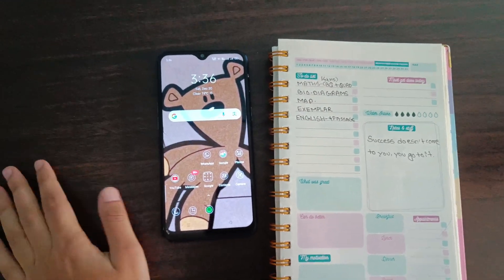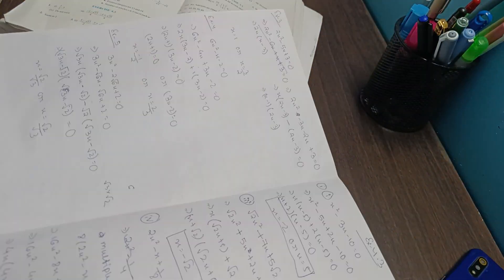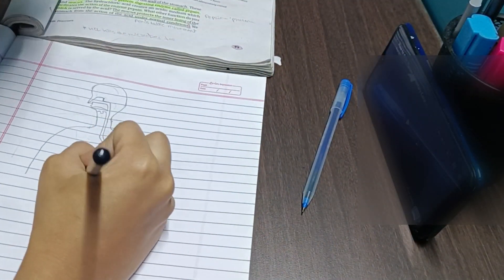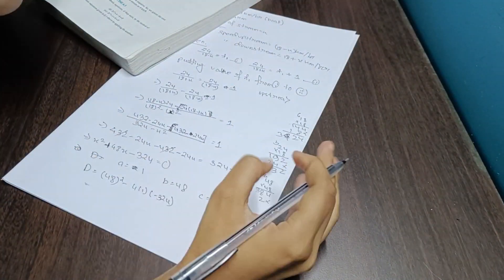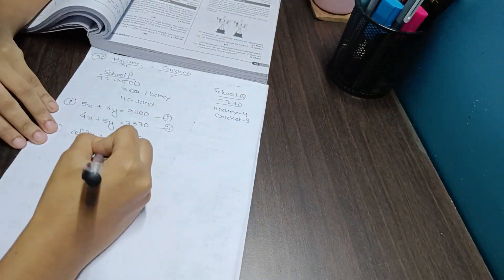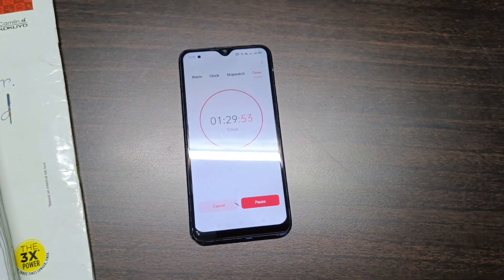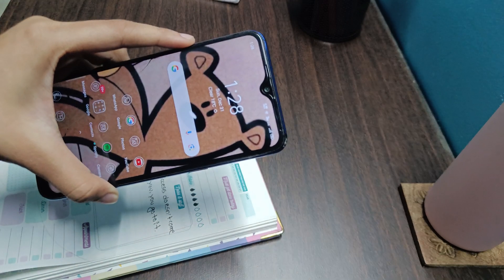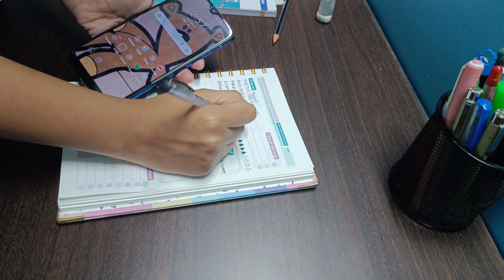late night study with me for pre-boards(super hectic) as a CBSE 10th grader|maths, science and more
BGM CREDITS